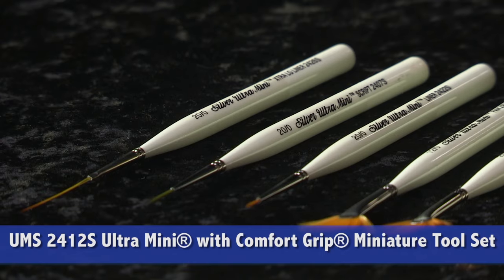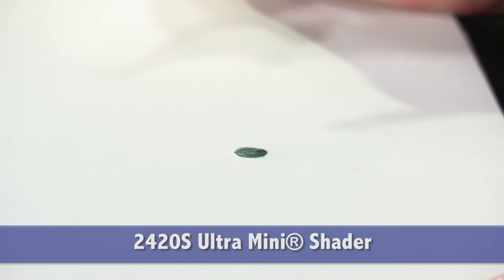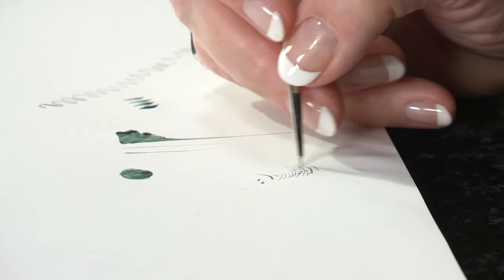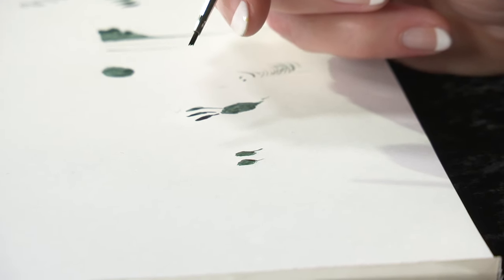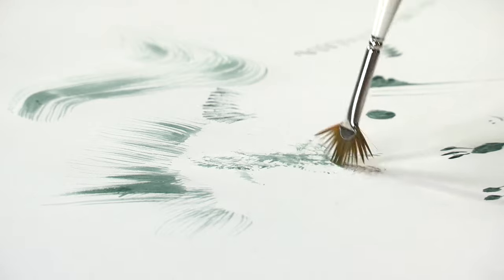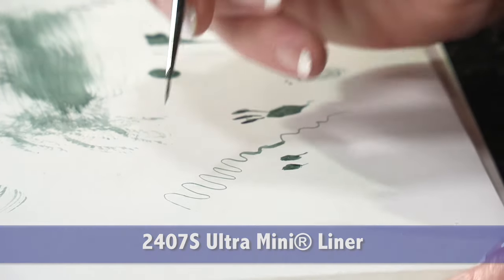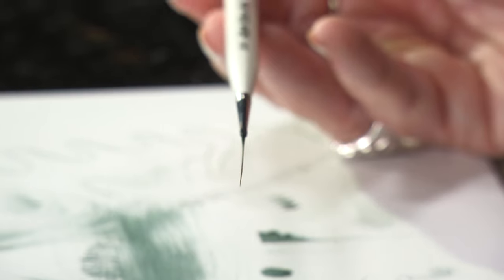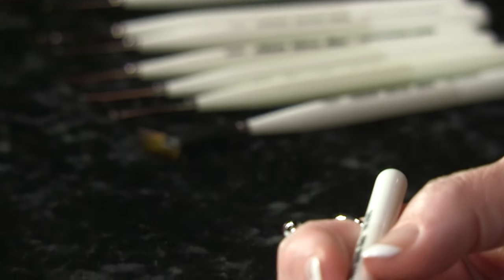Ultra Mini® artist brush demo unique shapes & technique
Precision Jewels-Ultra Mini®miniature painting tools. Detail brushes made with the artist in mind. Explore unique brush shapes with artist Earline Padgett. Superb control in all media. For action figures, miniature artists, tiny detail,dolls, doll houses, airbrush artists and more.